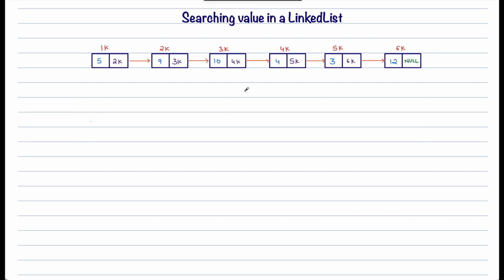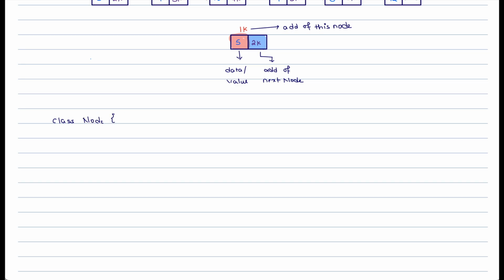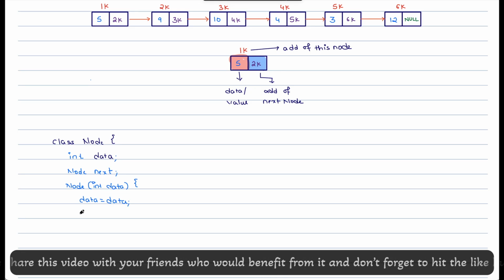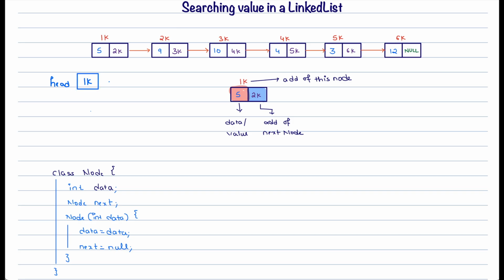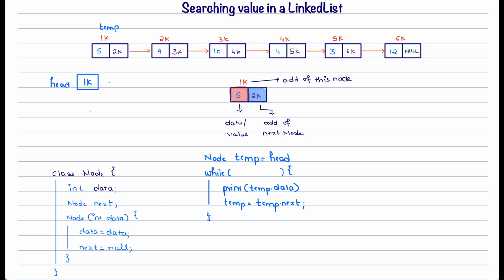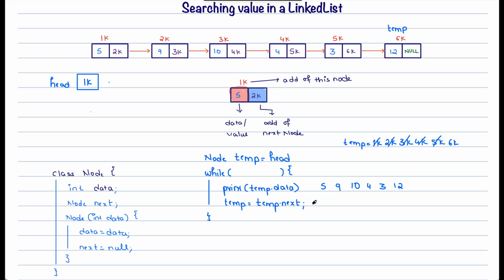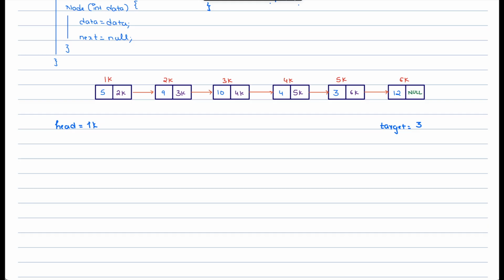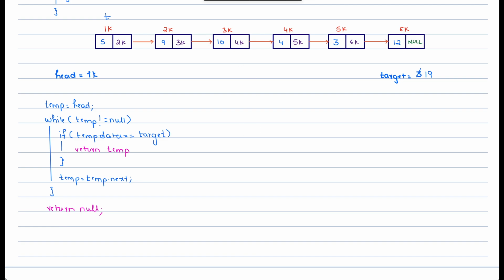Searching an Element in a Linked List | Introduction to Linked List Series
In this video, we kick off the Linked List Series by exploring how to search for an element in a linked list.

Before diving into the code, we briefly discuss what a linked list is and how to create its structure, setting the foundation for upcoming linked list operations.

📘 What You’ll Learn:
How to create the basic structure of a Linked List
How to search for an element in a Linked List

⏱️ Timeline:
0:00 – Intro
0:18 – What is Linked List
1:49 – Creating the Structure of Linked List
10:37 – Approach 1: Searching an Element

Each step helps you understand how to move from basic logic to a fully optimized solution.